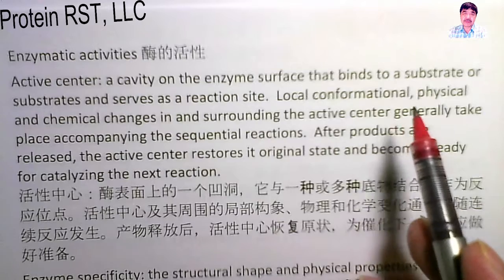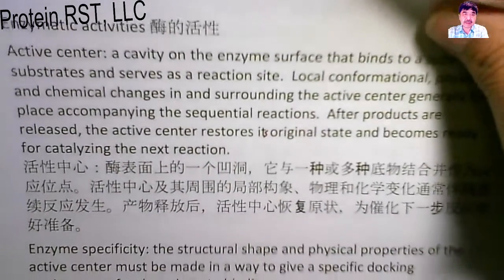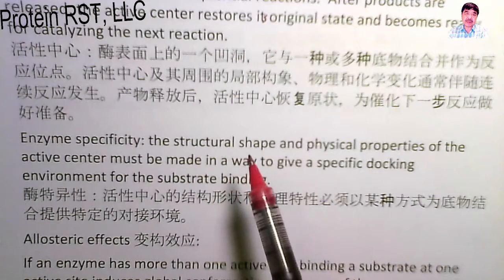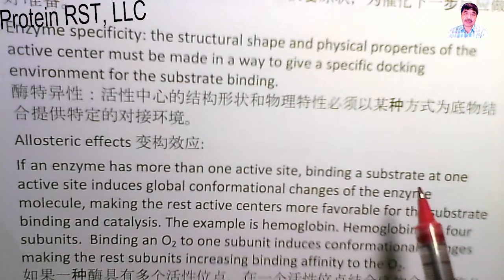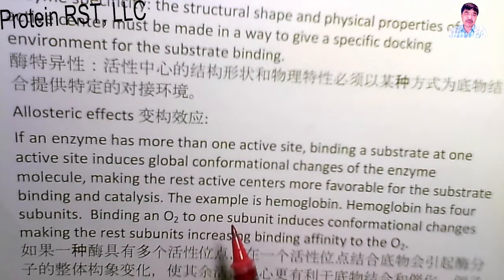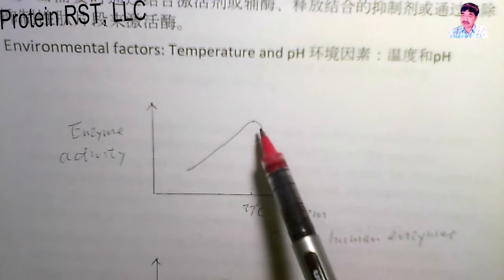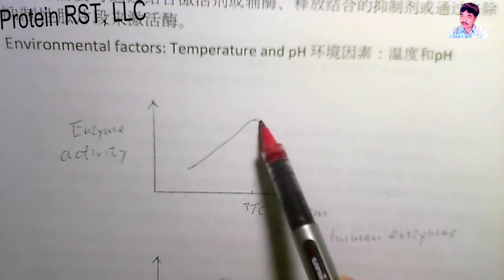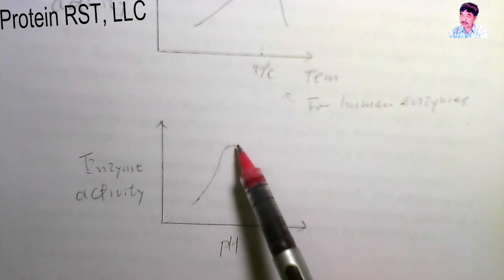Enzymatic activities 酶的活性